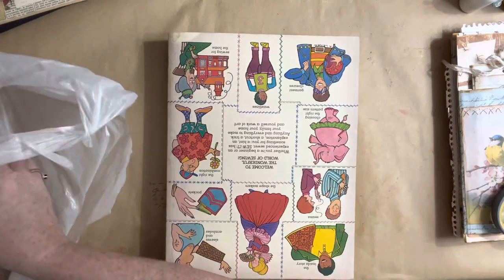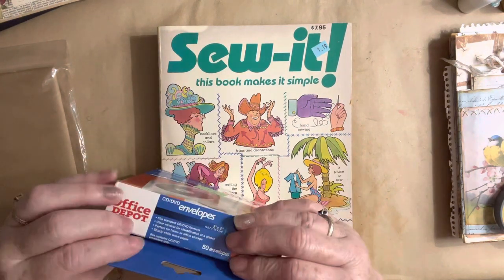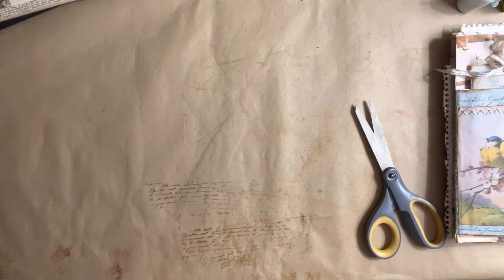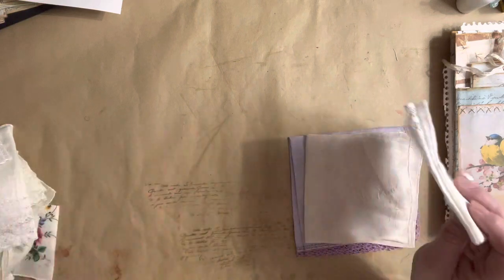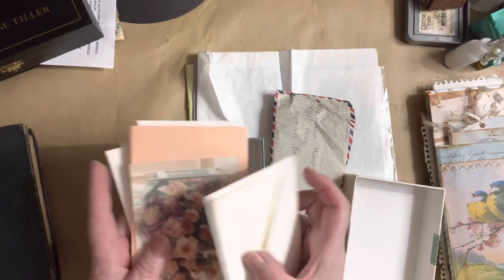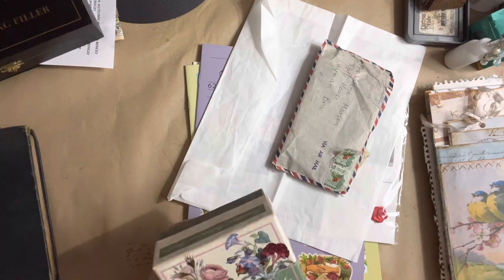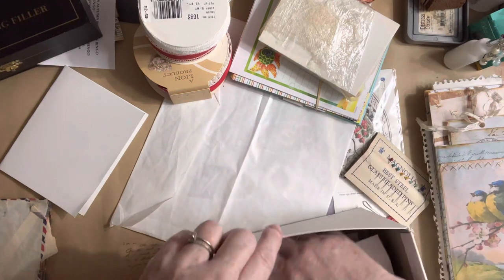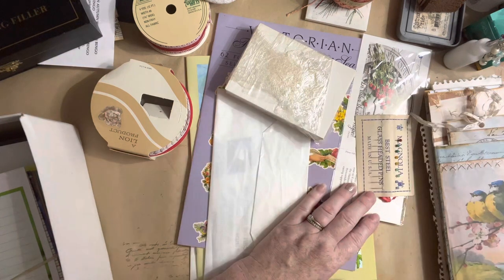thriftythursday Fun Estate Sale Haul Loads of Hankies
11045 Atlee St.

Happy Crafting!!
God Bless,
Christina